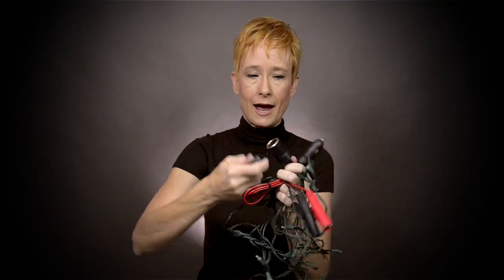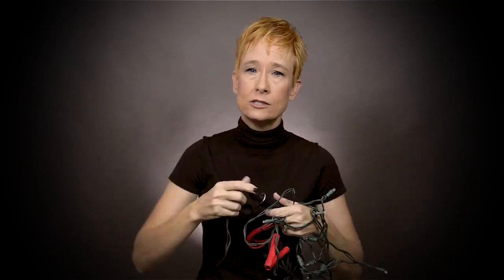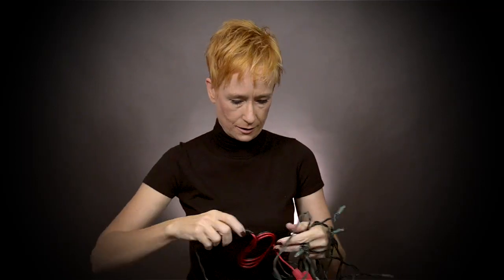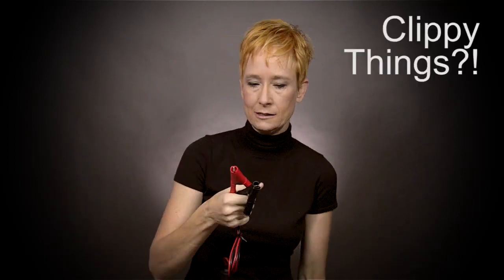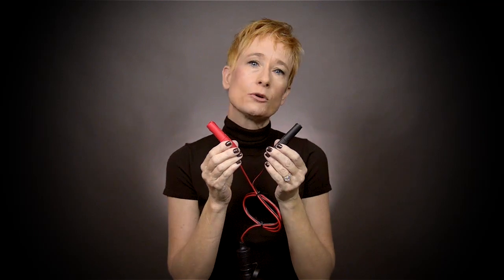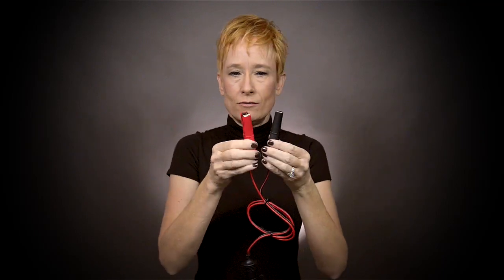Connecting 12 volt lights to a battery with alligator clips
Are you trying to use 12 volt LED Christmas lights outside of your car? Want to light a tree with a ton of lights but can't run a cord? Planning to light your sign in book table with tons of lights and organza? This quick video discusses a product that might help you with your project.